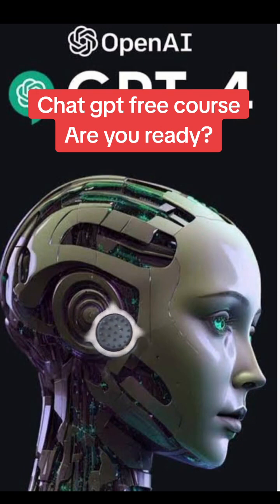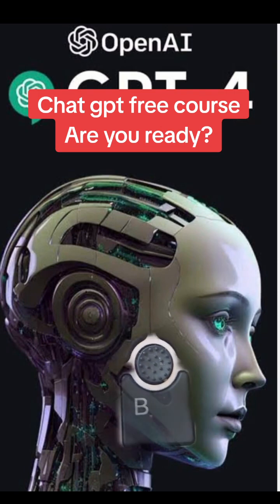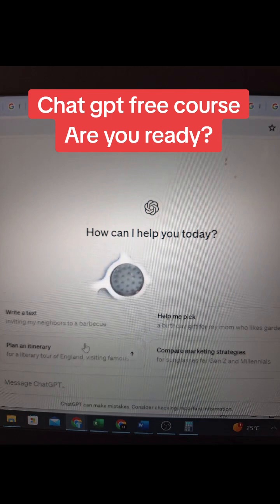How to use chat gpt to make 5 figure income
Advances in technology are amazing. A good example is chatgpt.  In this course we take a deep dive into chatgpt. This tool can be used for.many positive things including writing, sales and marketing, tutoring and much more. If youre an entrepreneur you'll learn how to take.advantage of.chatgptThis is what you will learn in this course.